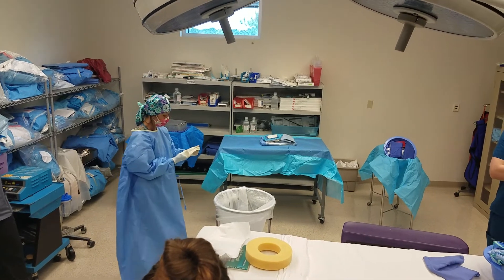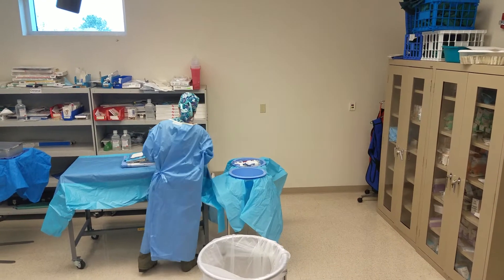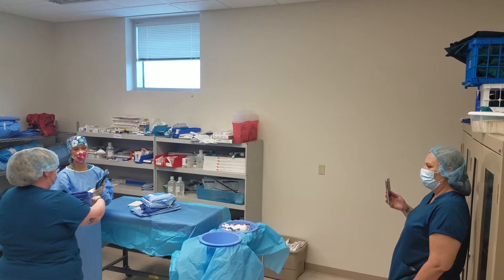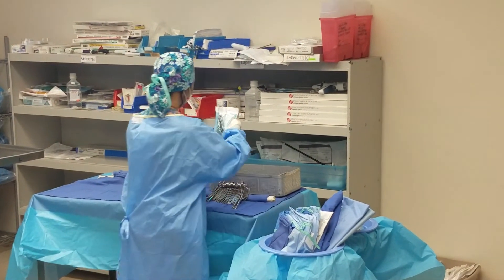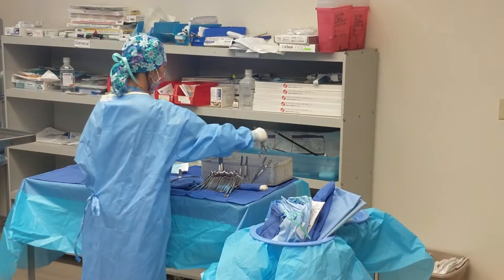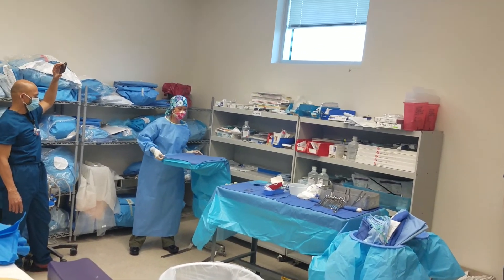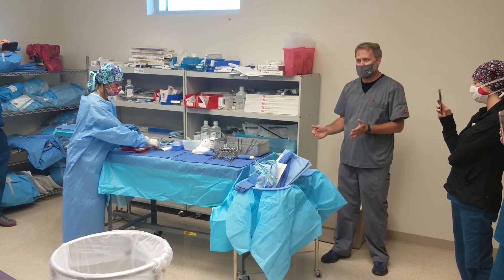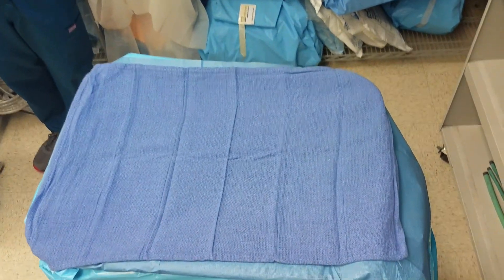Surgical Tech Minor tray setup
this is the process of setting up minor tray in an OR by prof. L. Bluthe